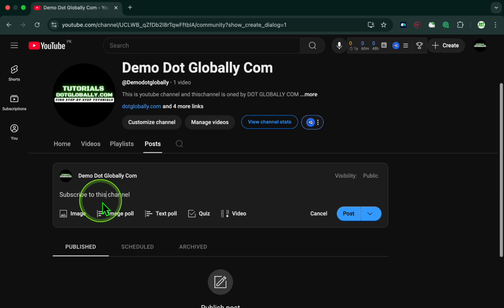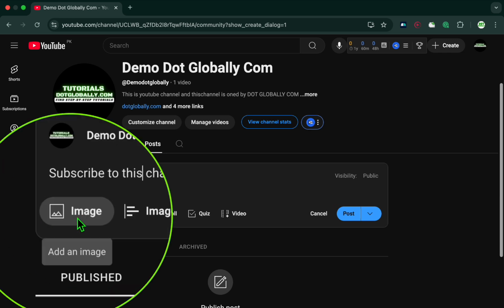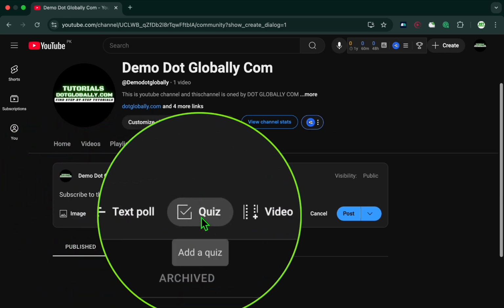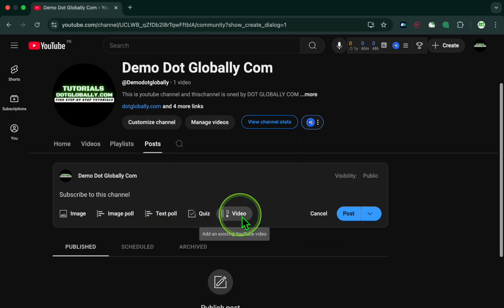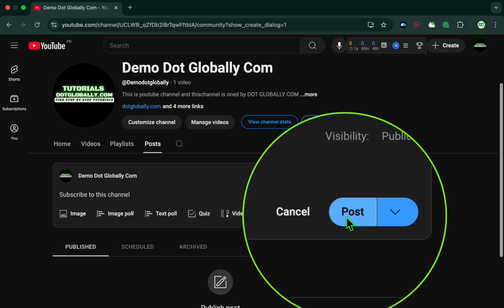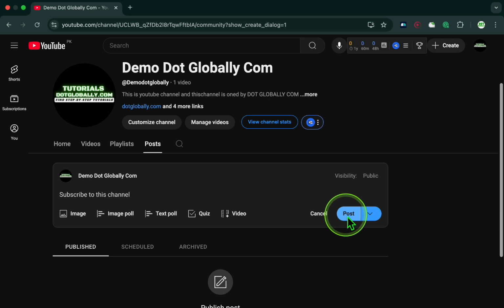How to Post Community Post on Youtube?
Want to engage with your audience using YouTube Community posts? In this tutorial, we’ll show you how to create and post community updates, including text, images, polls, and videos, using your desktop/pc/laptop/macbook.

How to create a YouTube Community post
Post images and polls on YouTube
YouTube Community tab guide
Enable Community posts on YouTube
How to share updates on YouTube
YouTube audience engagement tips